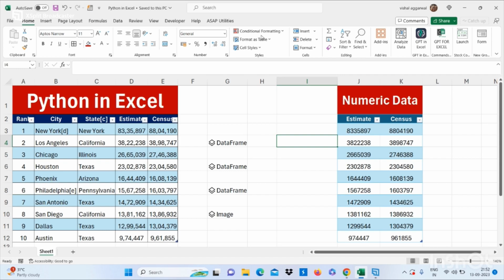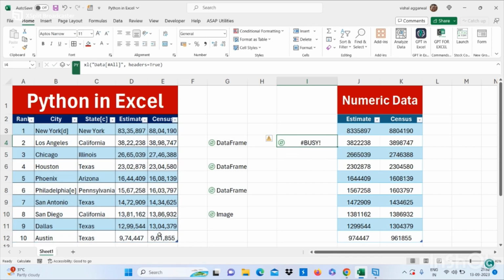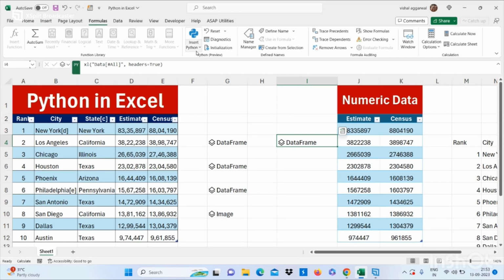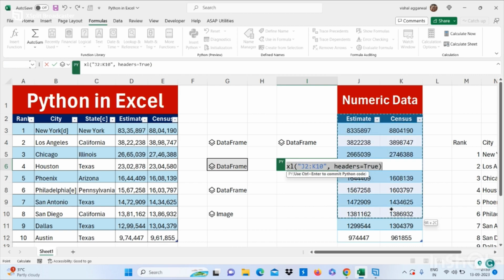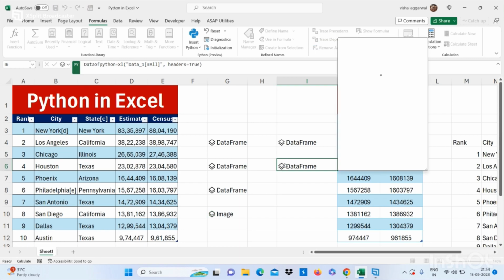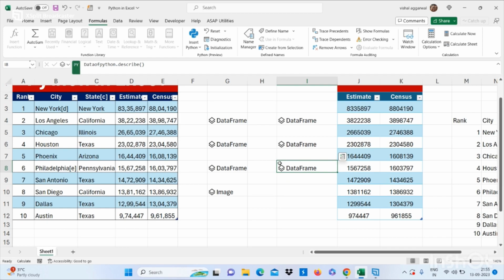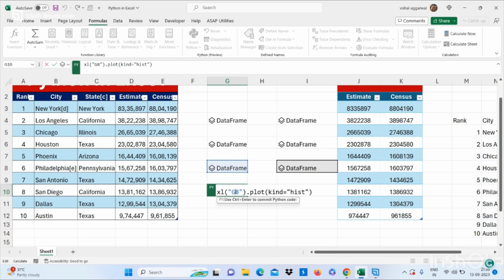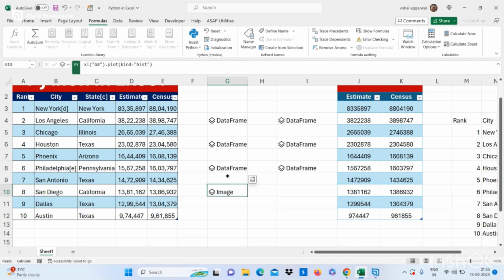Python In Excel | Python Integration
In this video, you will learn how to use python language in Excel.